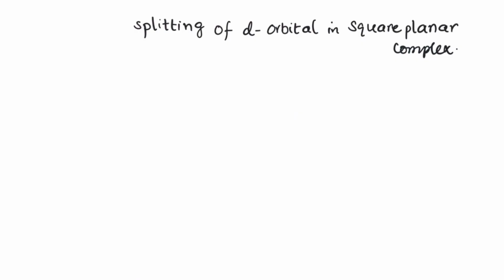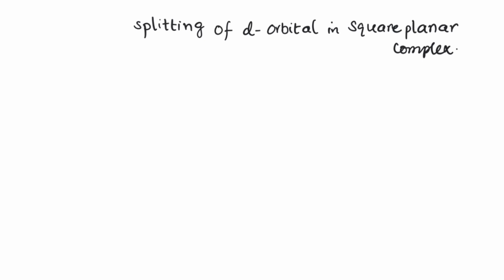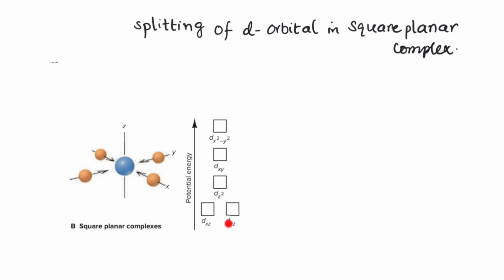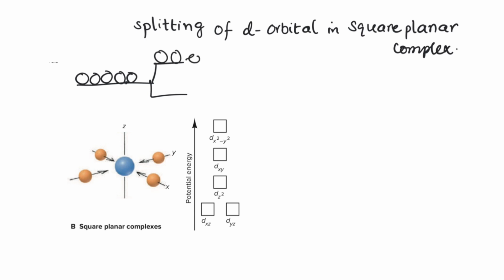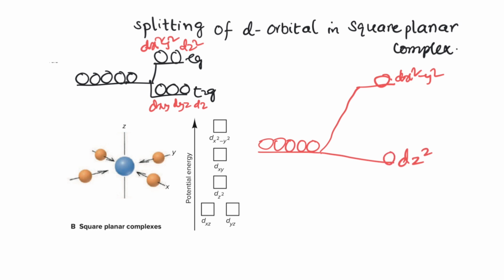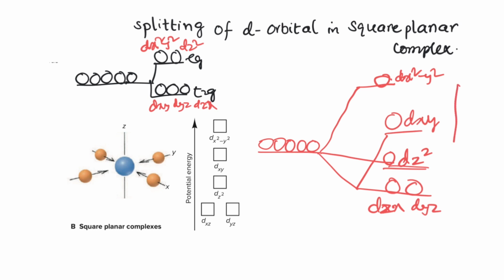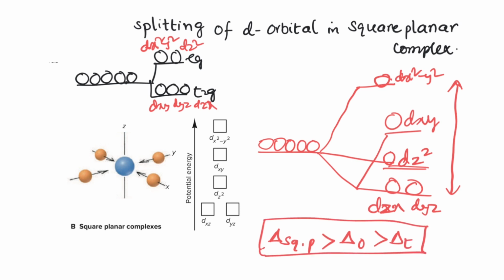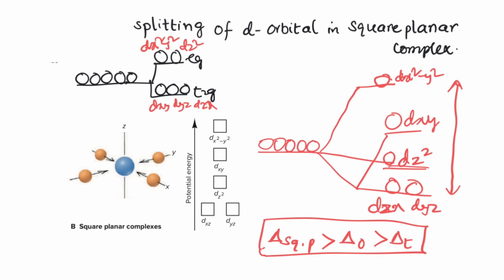Simplest explanation of splitting of d-orbital in square planar complexes || Coordination chemistry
RANK SIR
Aromaticity. Isomerism.